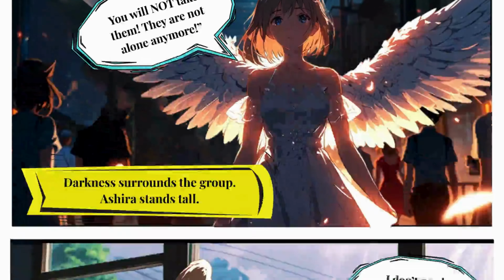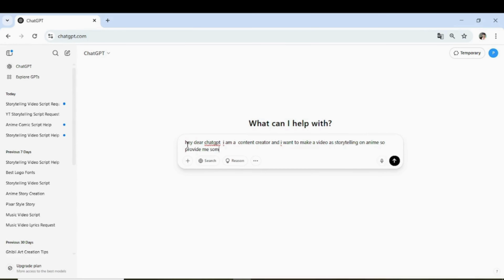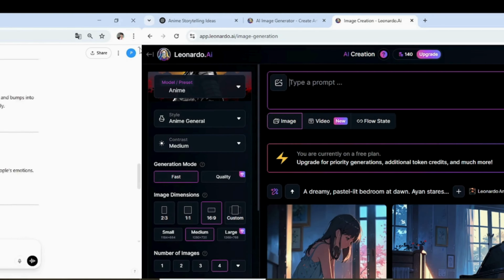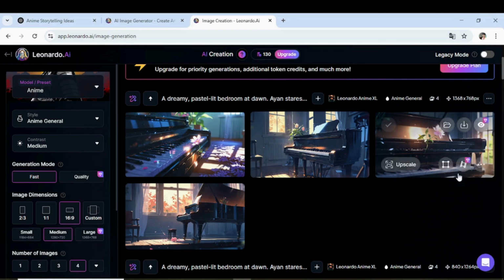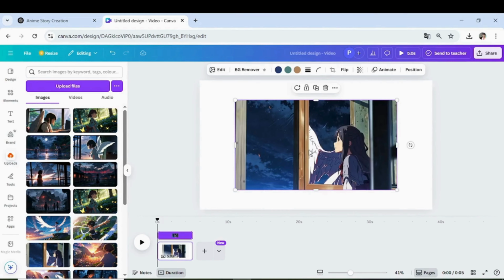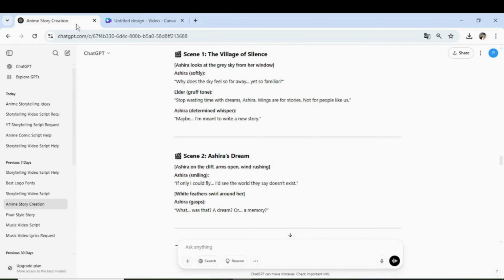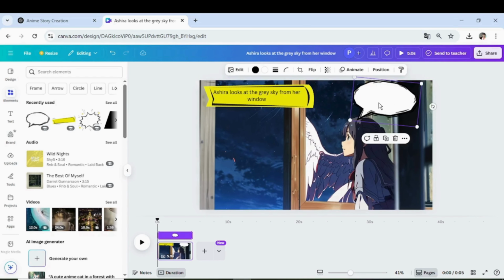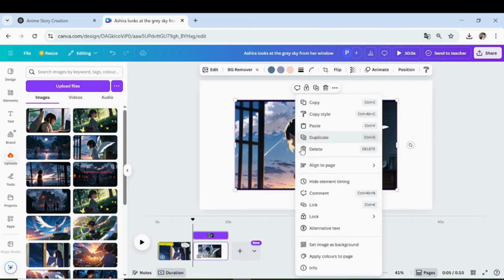Create a Comic Book Using AI | Step-by-Step Tutorial for Beginners!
Want to make your own comic book but don’t know how to draw or write stories? No problem! In this exciting tutorial, I’ll show you how to create a complete comic book using Leonardo AI for stunning visuals, ChatGPT for story and dialogues, and Canva for assembling your comic panels like a pro! 💥

This is the perfect guide for beginners, digital artists, storytellers, or anyone who wants to create something amazing using AI tools. 🎯

✨ What you’ll learn:
🔹 How to generate comic characters and scenes with Leonardo AI
🔹 Use ChatGPT to write fun and engaging comic scripts
🔹 Design panels and layout using Canva
🔹 Pro tips for making your comic visually powerful and creative!

Start your comic-making journey with just imagination + AI power! 🚀